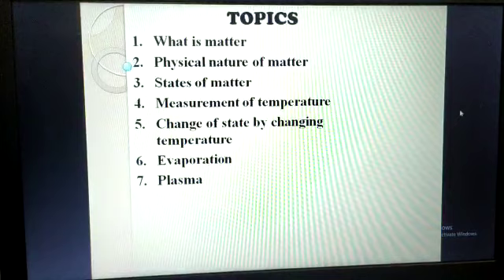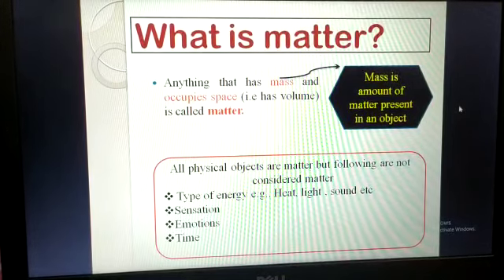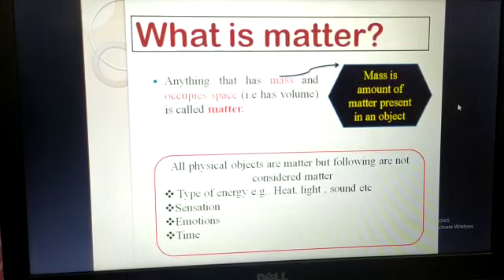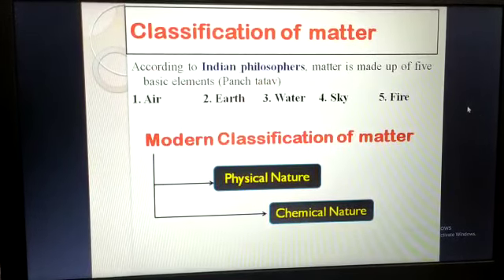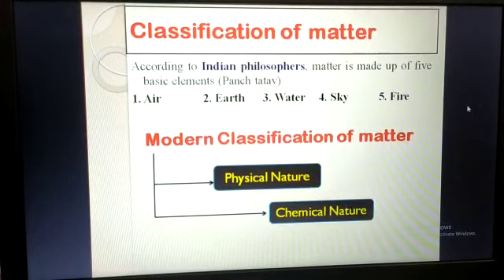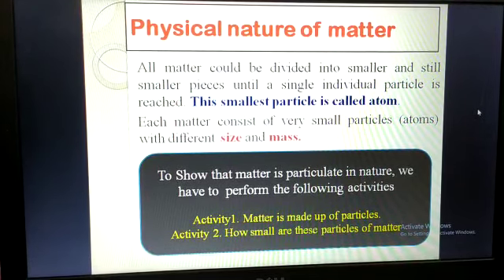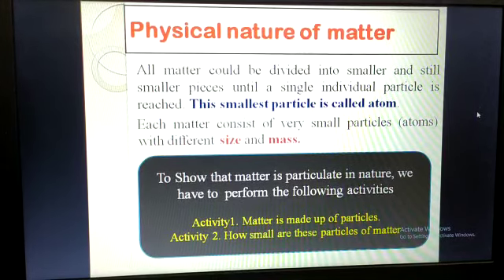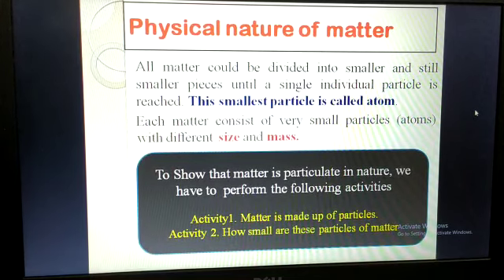CHEMISTRY||Matter in our surrounding||Lecture-1|| chapter -1||Class -9 || Manpreet Kaur